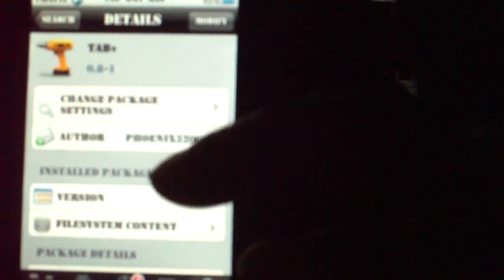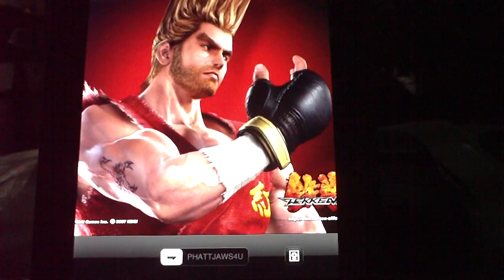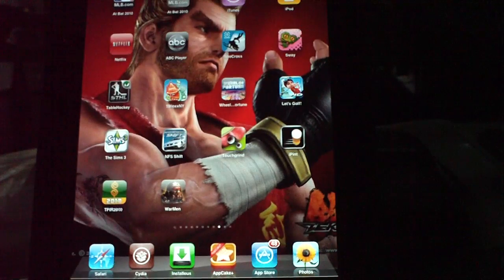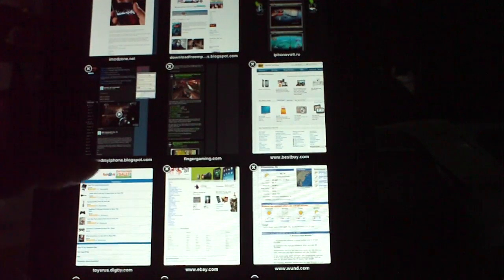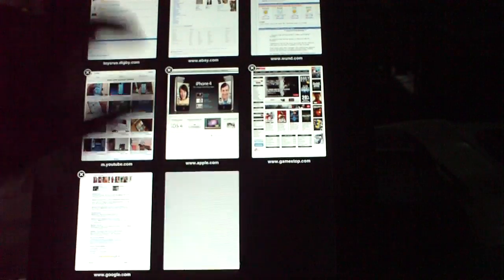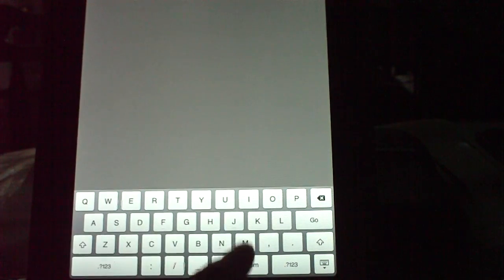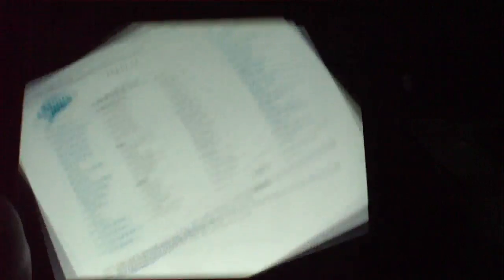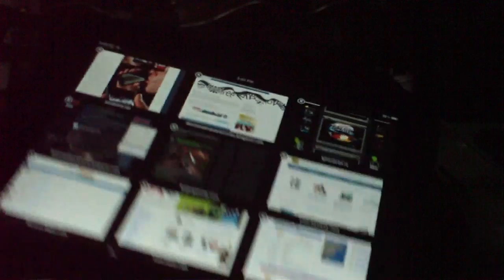How to get Tab+ and Infinidock on your iPhone, iPad or iPod Touch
Hey Youtube Phattjaws4u here again with another video on how to install and use TAB+ and INFINIDOCK on your jailbroken iPhone, iPad or iPod Touch. Tab+ from Bigboss lets you have more than 9 open web pages on your iPad. It also increase your tab limit of 8 on the iPhone and iPod Touch as well. Infinidock lets you add as many icons on your dock causing a scrolling effect. Must have jailbroken devices to work. Both can be found in Cydia.
Infinidock Source: HTTP//PODULO.COM/
 Tab+  from Bigboss source